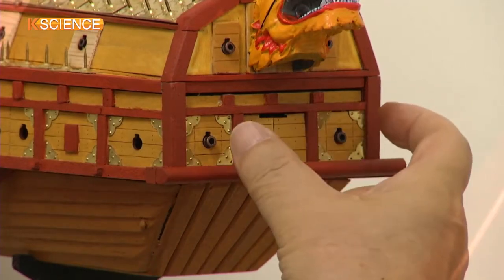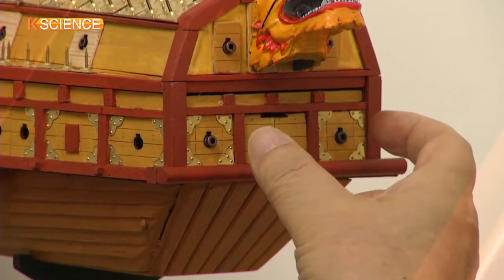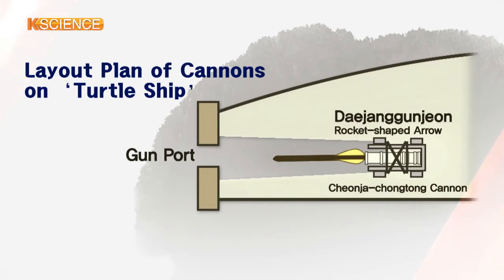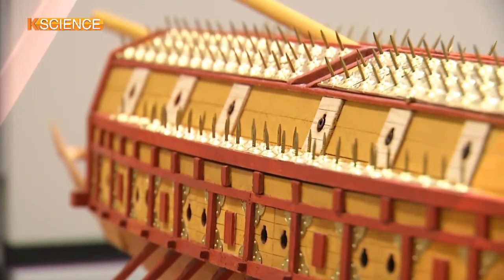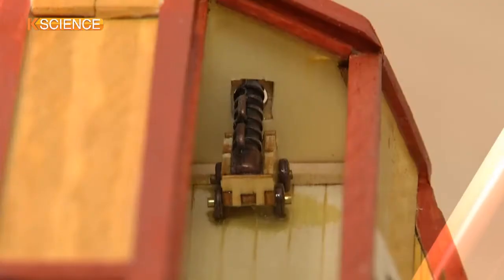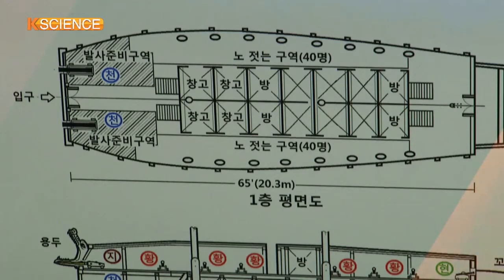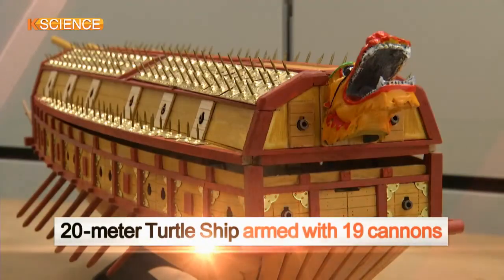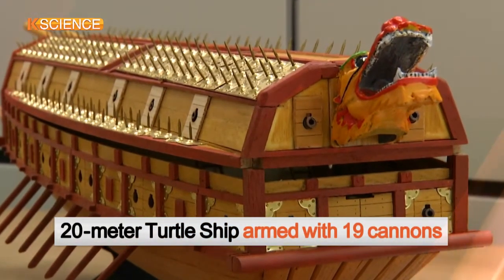[K-SCIENCE] Restored 'Turtle Ship' / YTN KOREAN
This is a replica of the "Turtle Ship" invented by Korea's legendary naval commander Admiral Yi Sun-Sin, which has recently been restored.

On the bow of the vessel was mounted a dragon head which is the symbol of the Turtle Ship.

The restored ship shows an artillery gun, called "Hyeonja-chongtong" in Korean, was installed inside the dragon head, unleashing a mass volley of cannonballs made of steel to repel the enemy.

Underneath the tail part were two cannons.

Another two cannons were placed under the ship's bow and fired large-size, rocket-type arrows.

A cross-shaped passage was made on the top of the warship, which was covered with hexagonal plates armed with protruded sharp iron spikes.

The restorers said they have identified the exact locations of the cannons on the ship, based on Admiral Yi's own records and the Annals of the Joseon Dynasty.

[Chae Yeon-Suk, professor/restorer of University of Science & Technology]
"Two units of Cheonja Chongtong (a large-size artillery gun) were installed on the ship's first floor as they played the most important role in destroying enemy vessels.

The restorers also estimated that the Turtle Ship was about 20-meter long, armed with a total of 19 cannons.